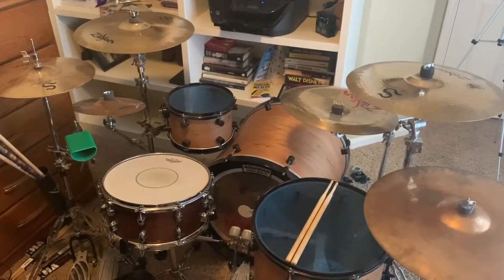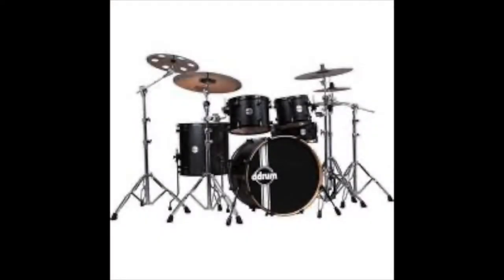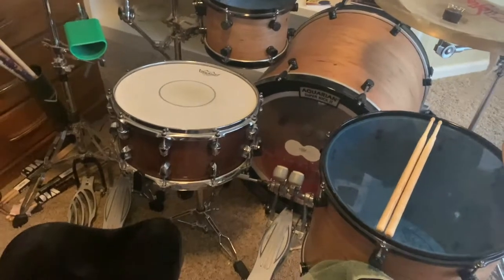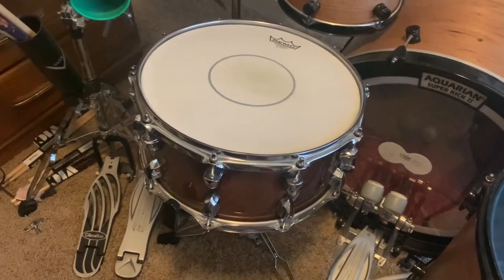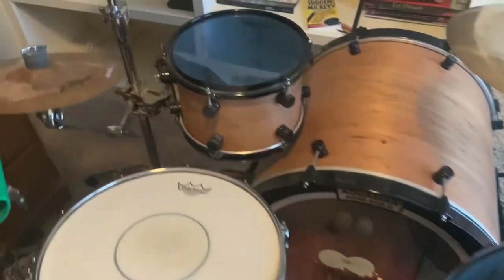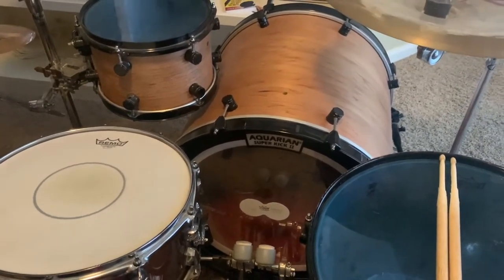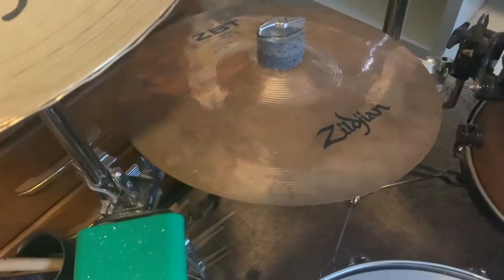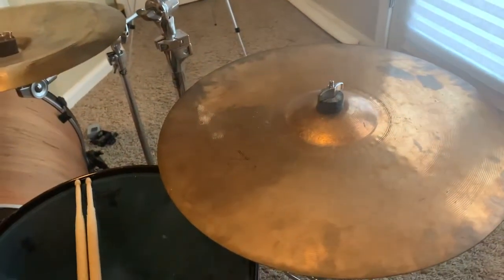Drum Gear Tour!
Hey everyone! I've received some questions about what gear I use so here is a complete tour of my drum gear from drums to editing software. I hope you enjoy it!

Come hang out with me! I'm live on twitch all the time!